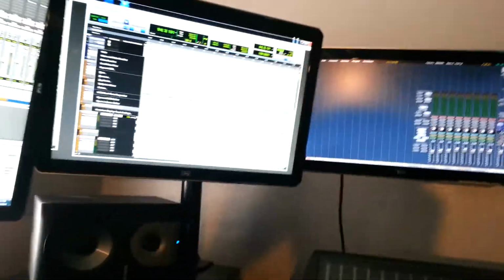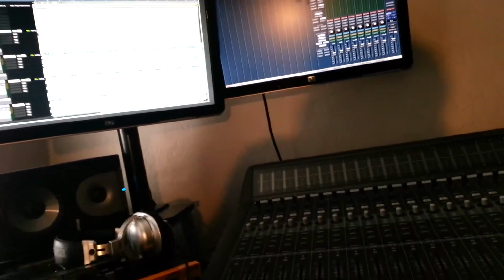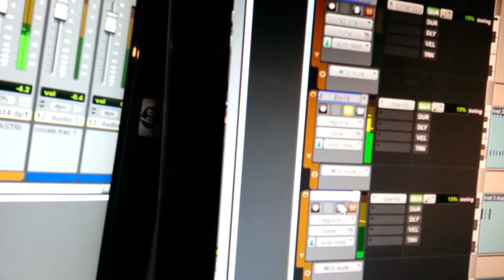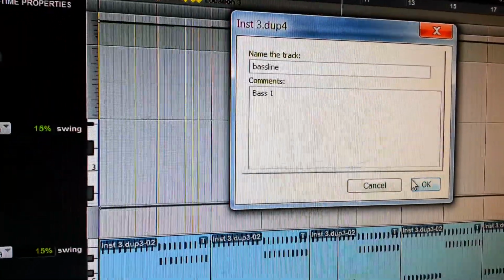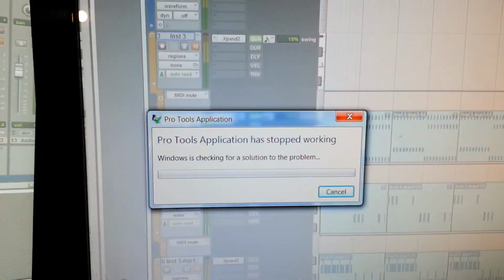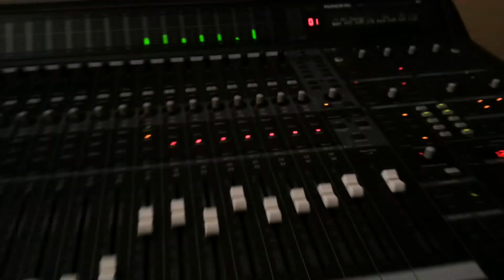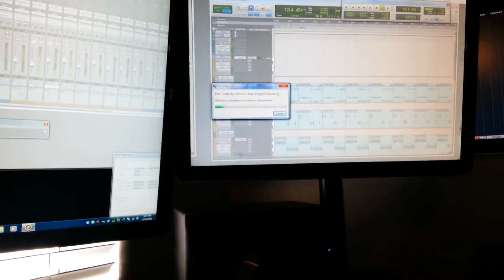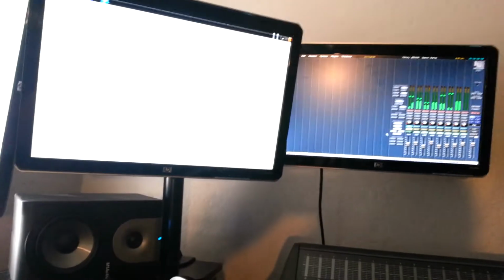Plat messing with knightrider pt2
Mixing down encounrerimg errors. Any help?